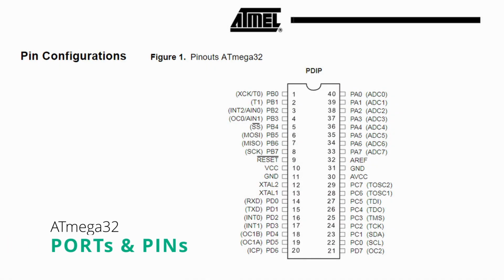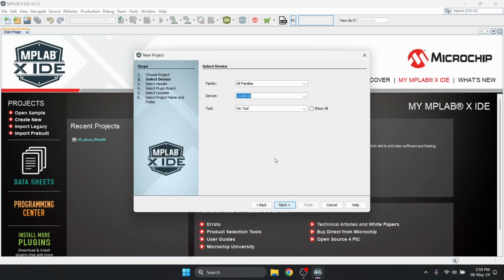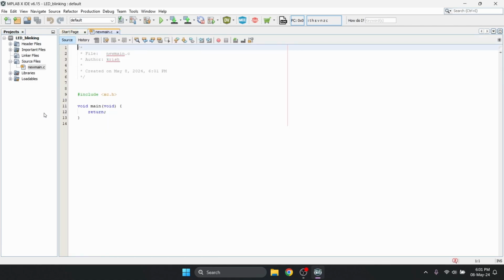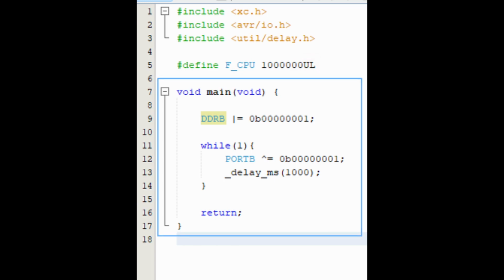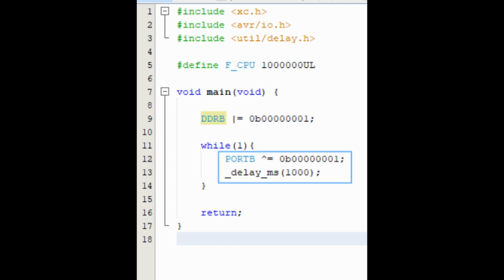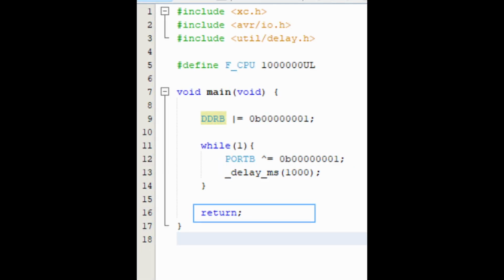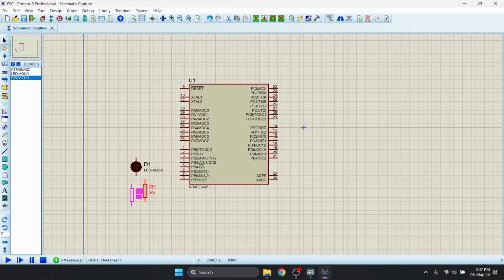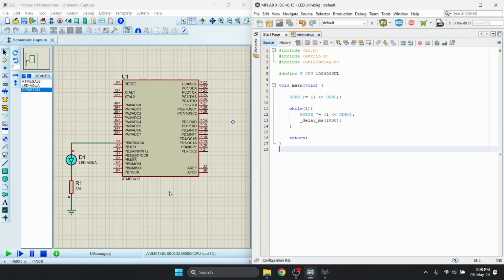AVR microcontroller programming ATmega32 - LED blinking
BareMetal programming of AVR Microcontroller ATmega32. LED Blinking project.